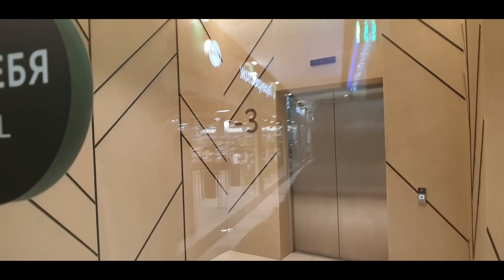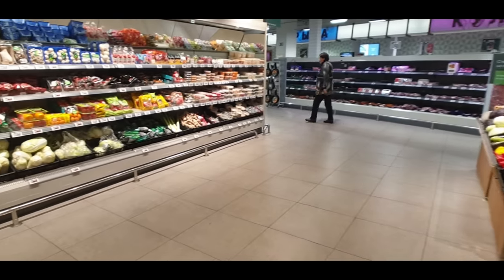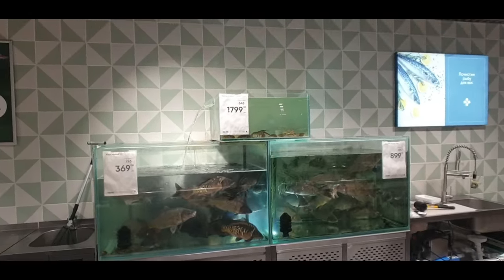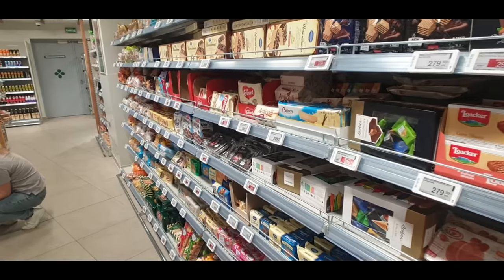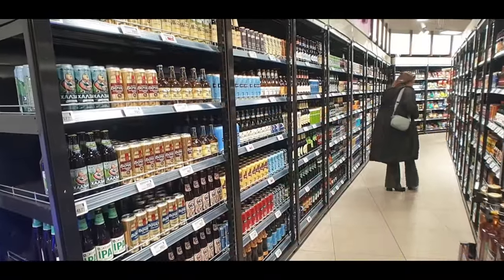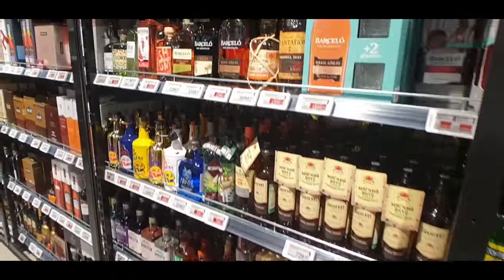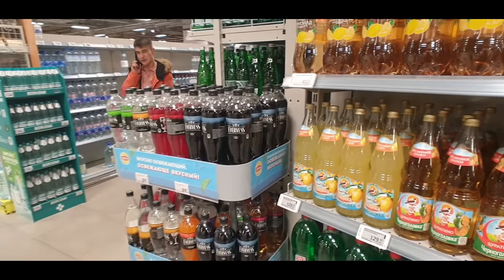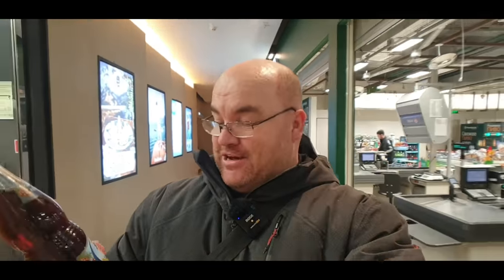Russian TYPICAL (Middle Income) Supermarket Tour: Perekrestok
Take a look around a Russian Typical Supermarket in Moscow, Russia. After 10 months of Sanctions impeded on Russia how does a Russian typical Supermarket look. What are the prices really like now.